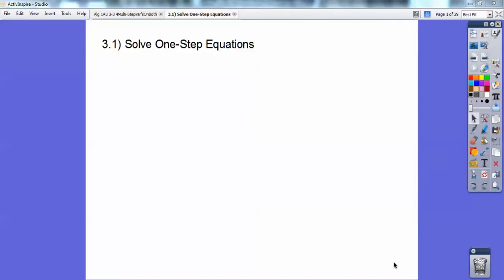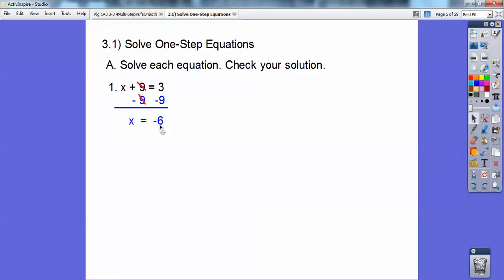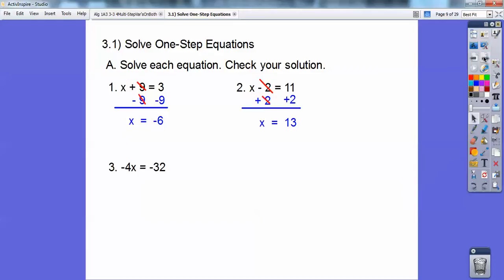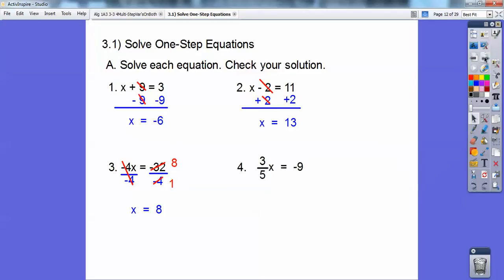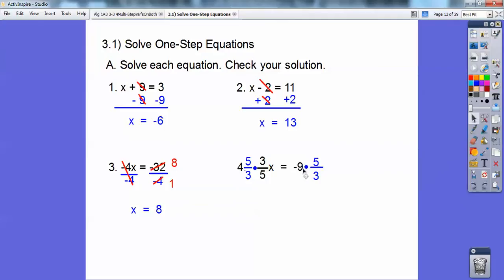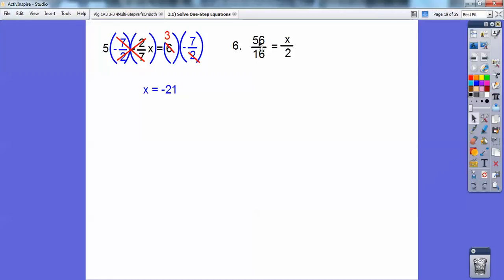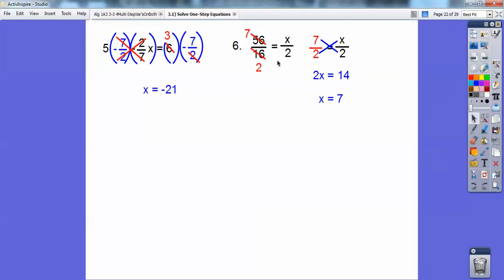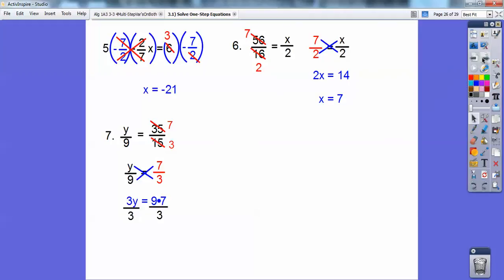Solve One-Step Equations - Section 3.1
This is the beginning of Solving Equations with One Step. Plus, you will solve a simple Proportion by Cross Multiplying. The homework is Pages 128-129, #'s 3-57.